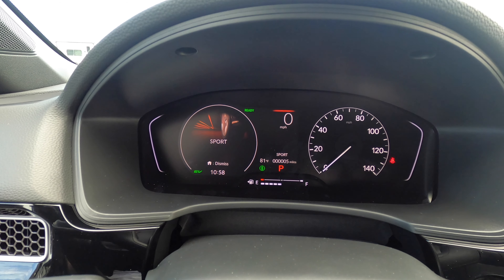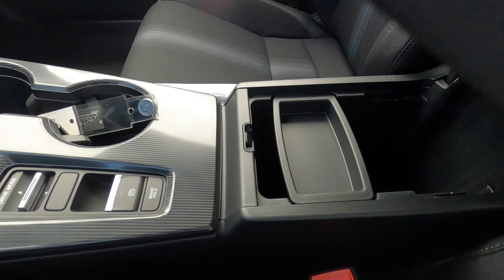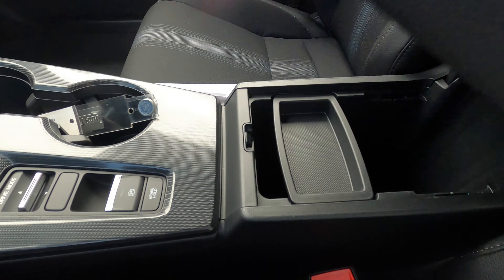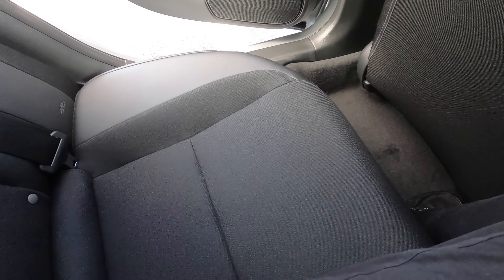2025 Honda Civic Hybrid: One Big Problem | Full Specs &Test Drive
Is the 2025 Honda Civic Hybrid as good as it seems, or does it have one big flaw? In this video, we dive deep into the specs, features, and test drive of the latest Honda Civic Hybrid. We’ll explore the standout qualities of this fuel-efficient sedan, but also discuss the major issue that potential buyers need to know. Whether you're considering a hybrid for the first time or are a loyal Honda fan, this review will give you all the insights you need to make an informed decision.